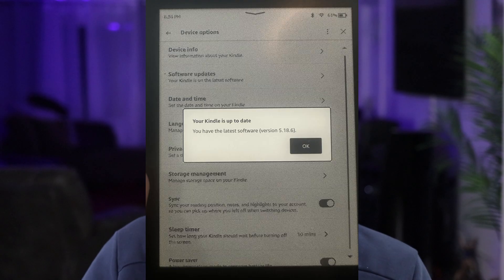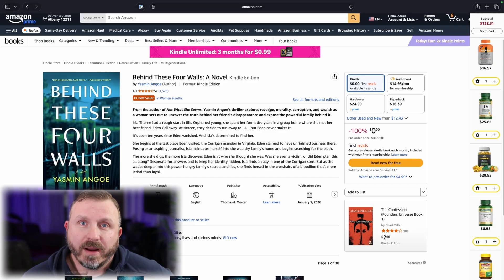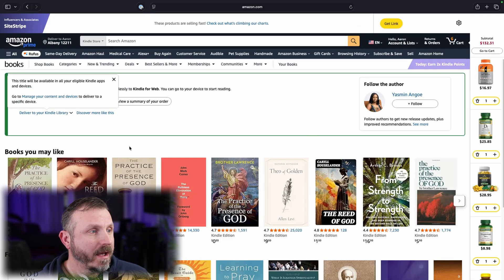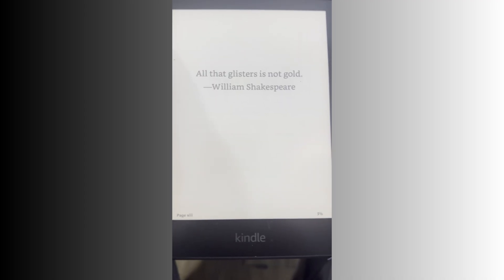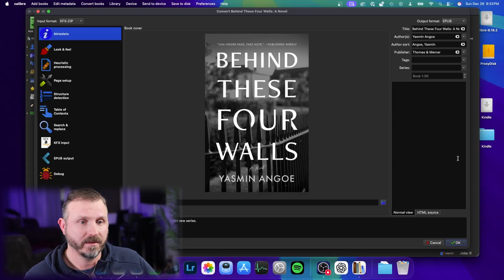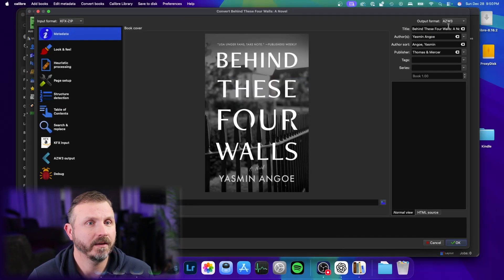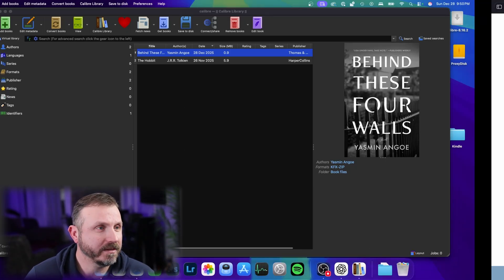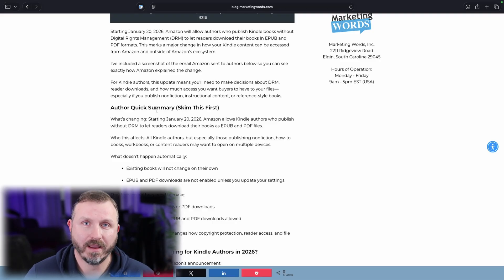Kindle DRM in 2026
In this video I attempted to DeDRM a new Kindle eBook published January 1st, 2026.  Here are my results and conclusions.

Blog about Amazon allowing authors to publish to ePub starting on January 20th 2026